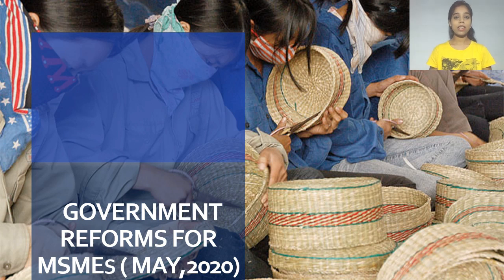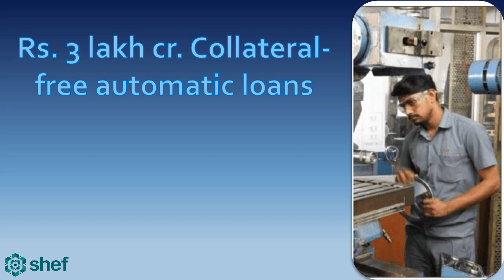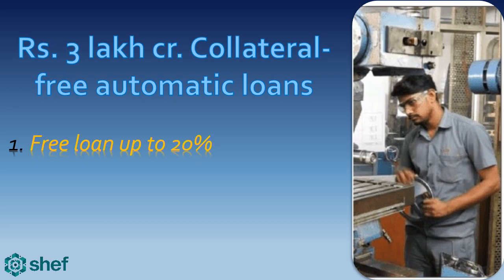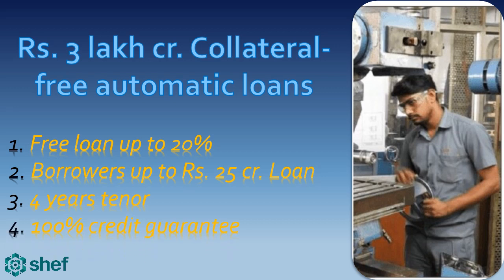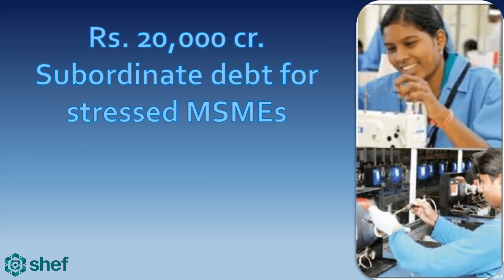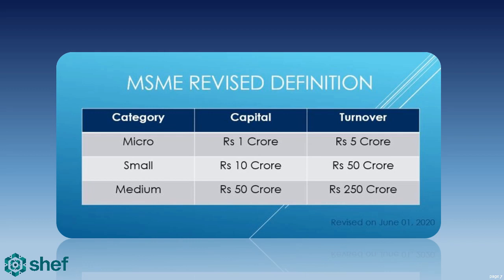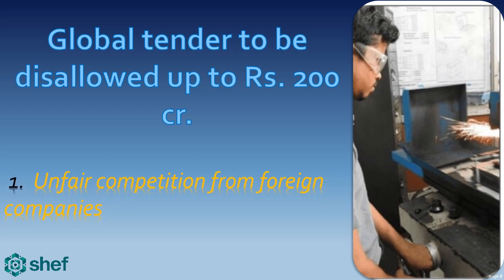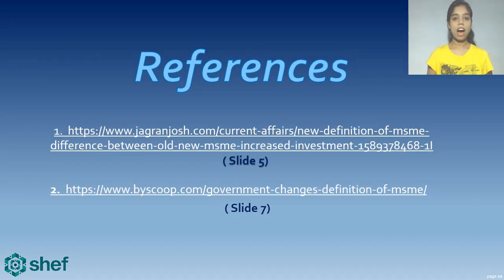Government Reforms for MSMEs | May 2020 | Presented by Aishwarya Singh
Hello Everyone,
This video is presented by Aishwarya Singh, student of B.Com - II Year talking about the Government reforms for MSMEs.